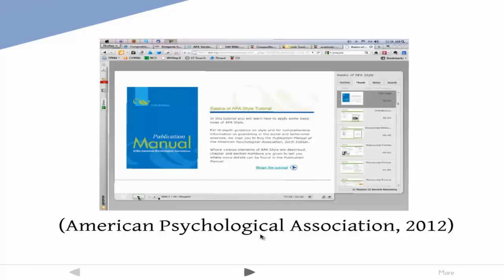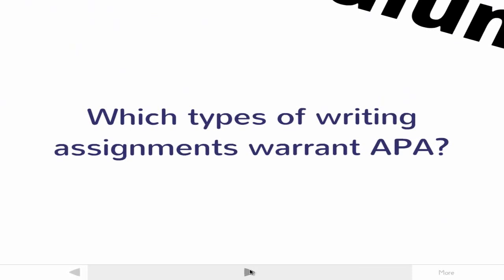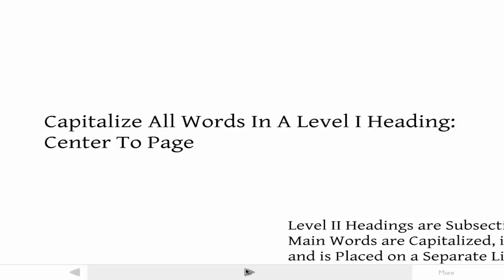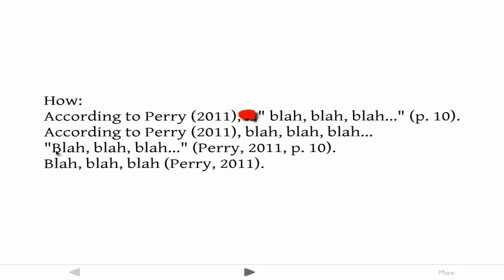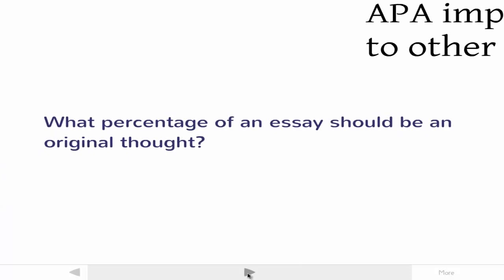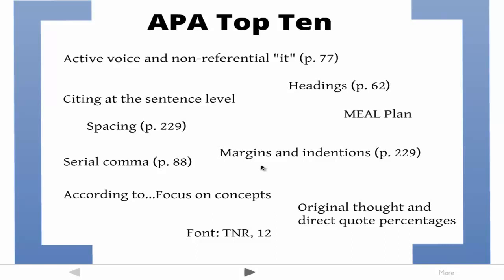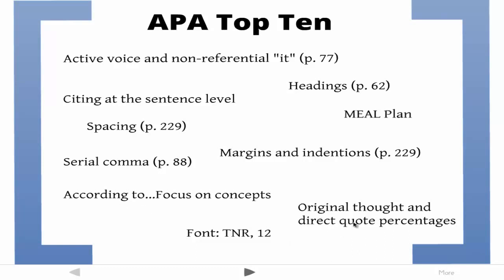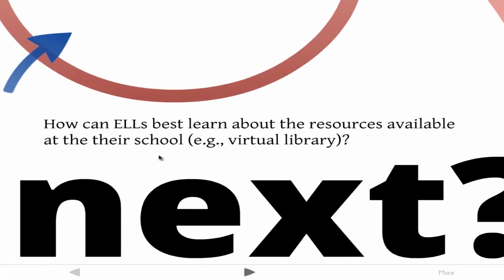APA Guide For The English Language Learner & Educator